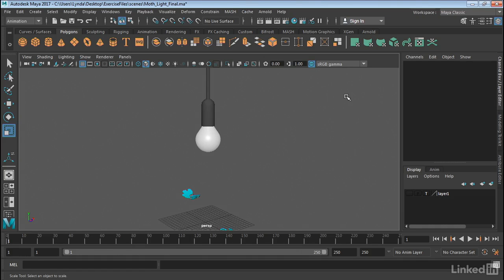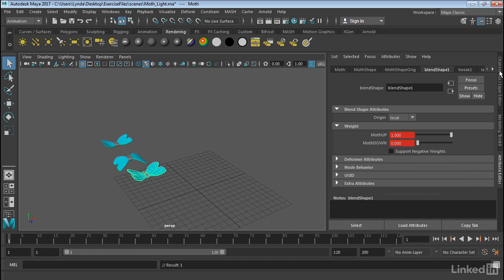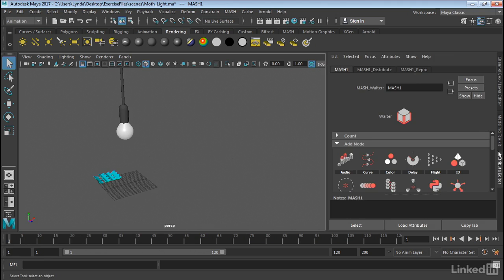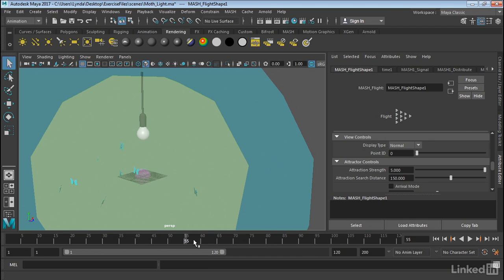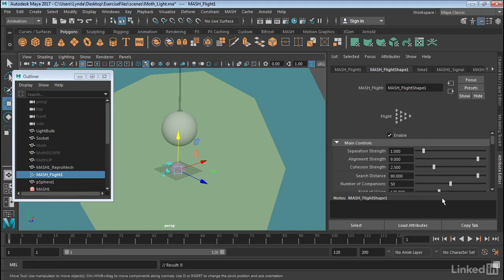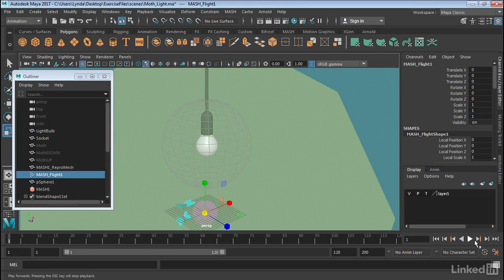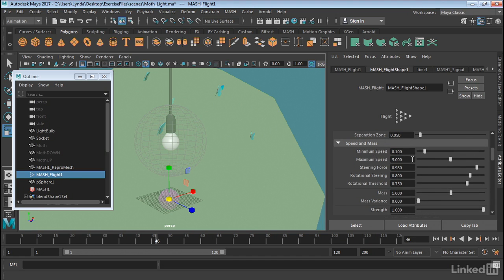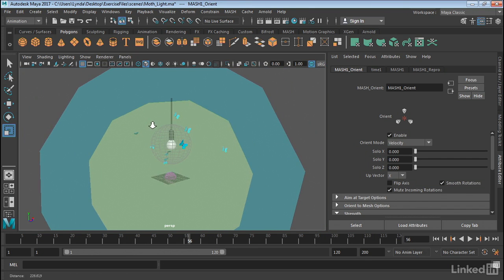12 Attract a moth to a light MASH